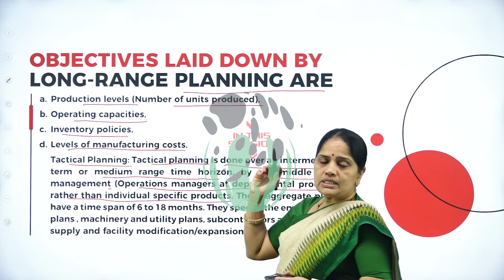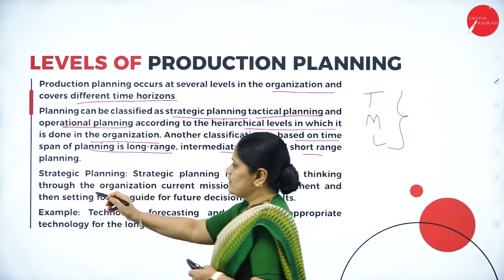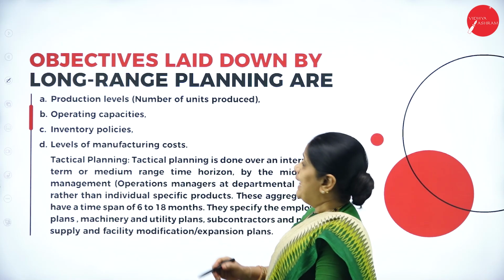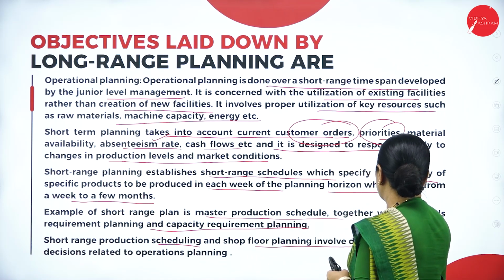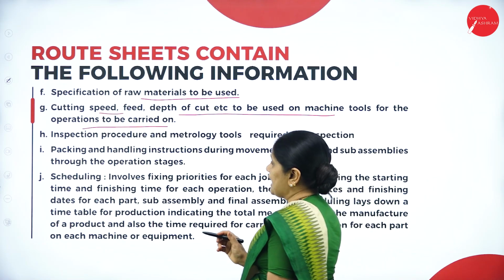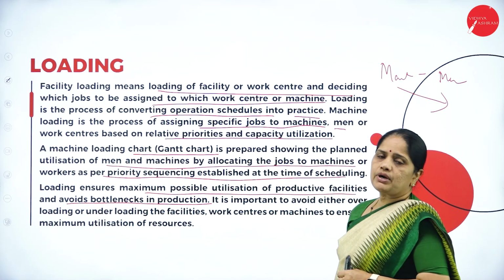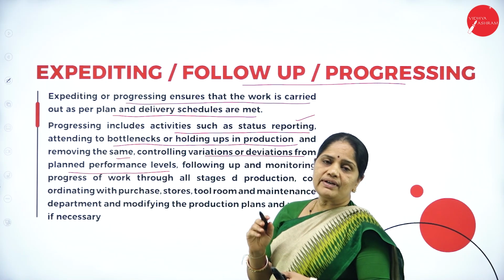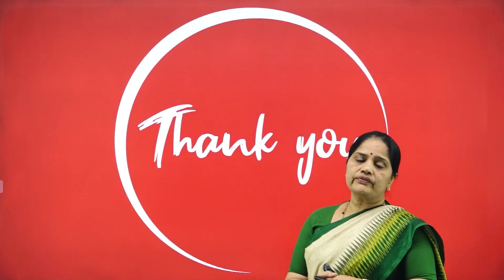DAY 12 | PRODUCTION AND OPERATIONS MANAGEMENT | V SEM | B.BA | NEP |PRODUCTION PLANNING & CONTROL|L3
Course : B.BA
Semester : V SEM
Subject :  PRODUCTION AND OPERATIONS MANAGEMENT
Chapter Name : PRODUCTION PLANNING & CONTROL
Lecture : 3